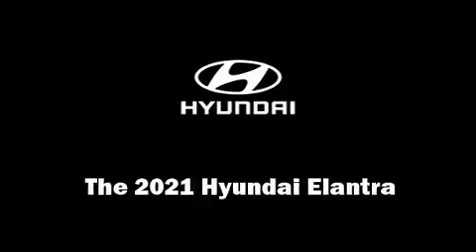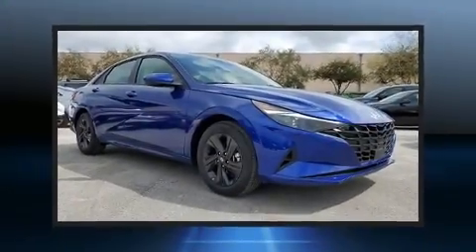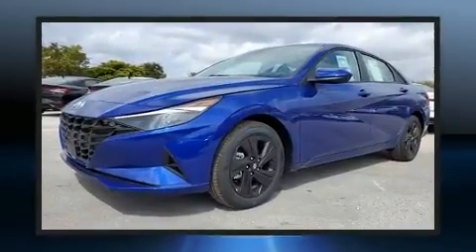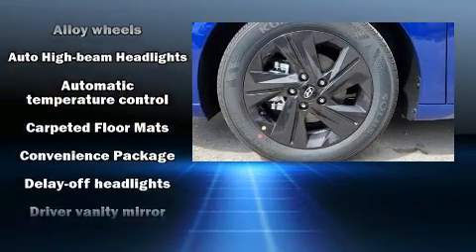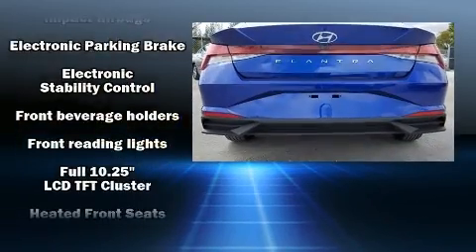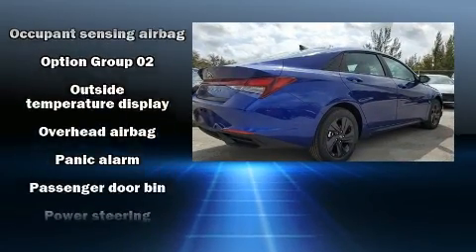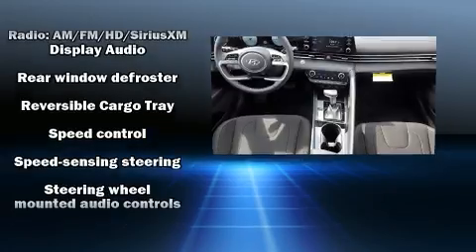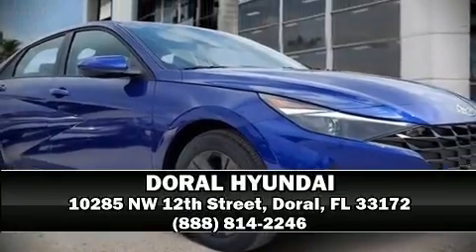2021 Hyundai Elantra SEL in Doral, FL 33172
DORAL HYUNDAI
10285 NW 12th Street

Experience driving perfection in the 2021 Hyundai Elantra. This 4 door, 5 passenger sedan will allow you to take command of the road with confidence! Smooth gearshifts are achieved thanks to the efficient 4 cylinder engine, and for added security, dynamic Stability Control supplements the drivetrain. Hyundai prioritized fit and finish as evidenced by: a trip computer, an outside temperature display, fully automatic headlights, tilt and telescoping steering wheel, lane departure warning, cruise control, and 1-touch window functionality. Side curtain airbags deploy in extreme circumstances, shielding you and your passengers from collision forces. Our sales reps are knowledgeable and professional. They'll work with you to find the right vehicle at a price you can afford. We are here to help you.